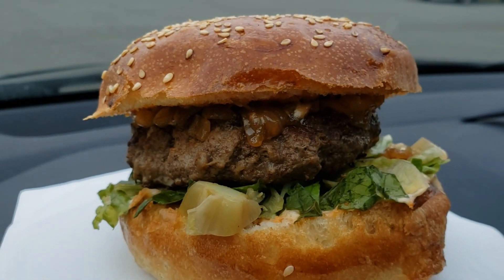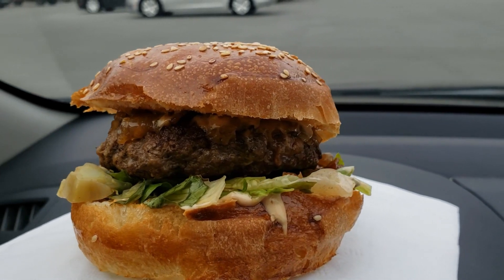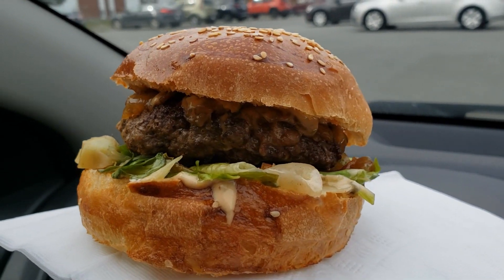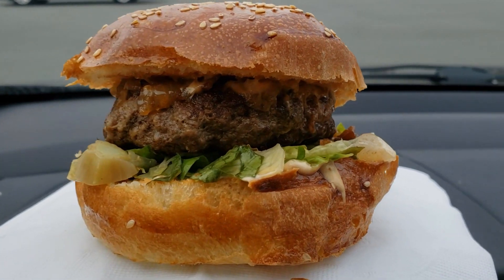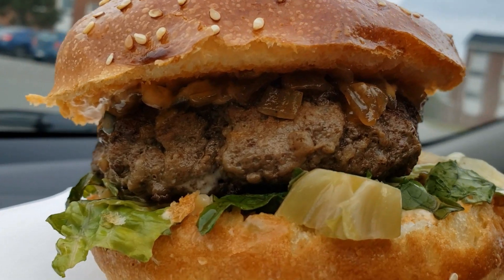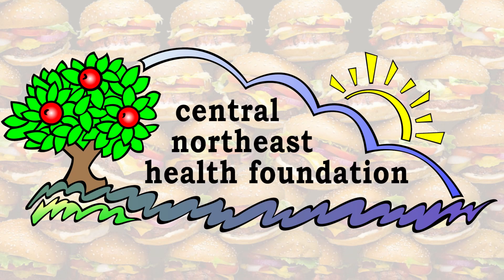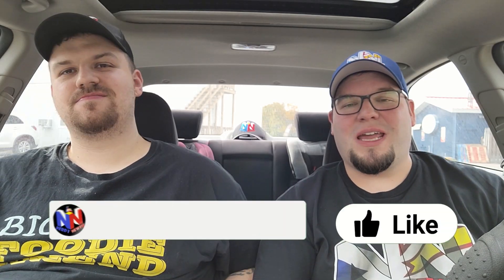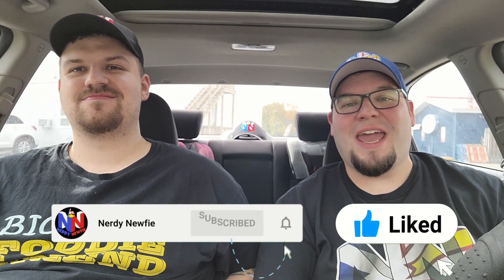Mystic Dining Rooms Royal Canadian Gander Burger Battle Review!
Hello Foodie Friends! The Gander Burger Battle is back! 12 burgers and we are going to try them all. Today we are at the Mystic Dining Room to try their Royal Canadian Burger. Is it the best burger in Gander? Let's find out!!